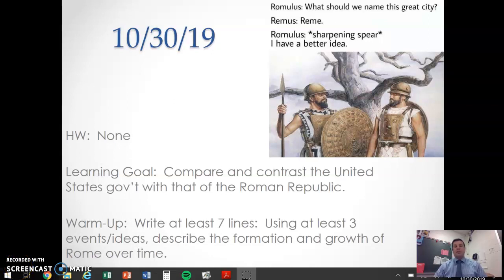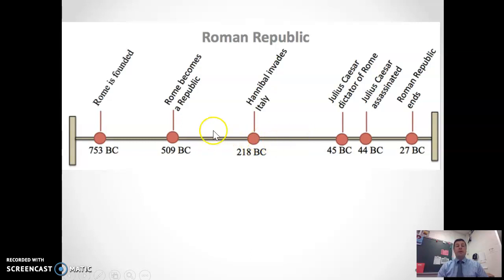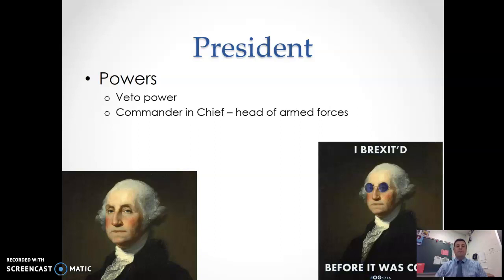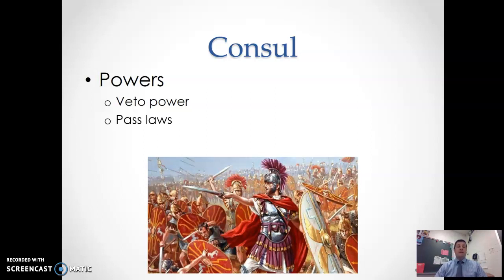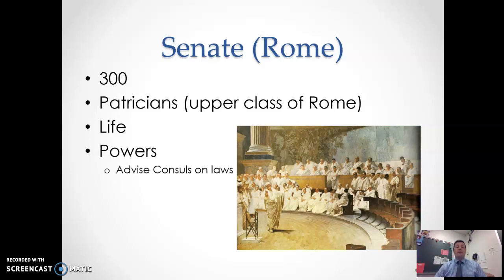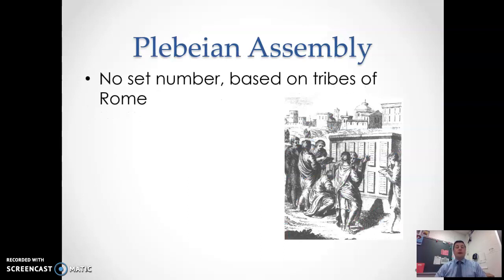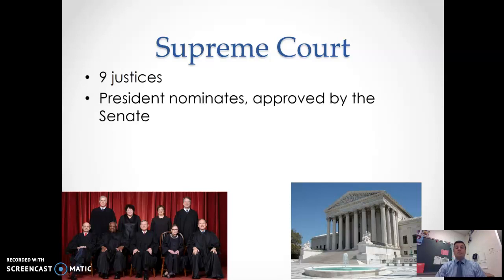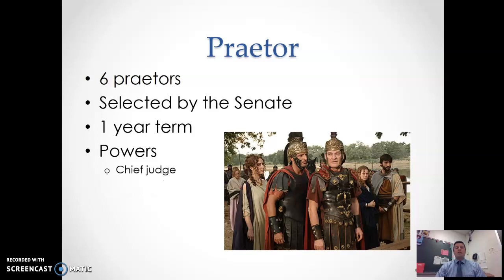US Gov/Roman Republic